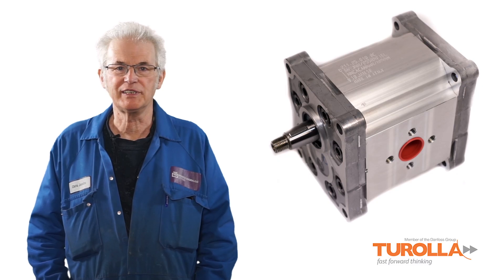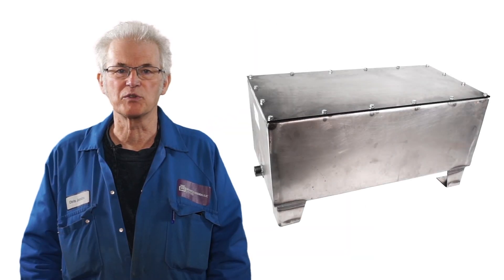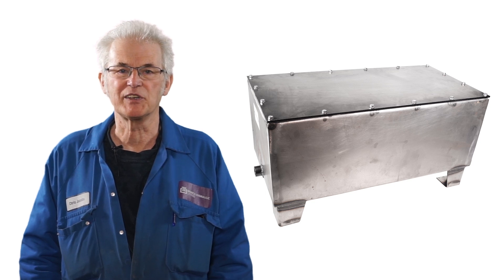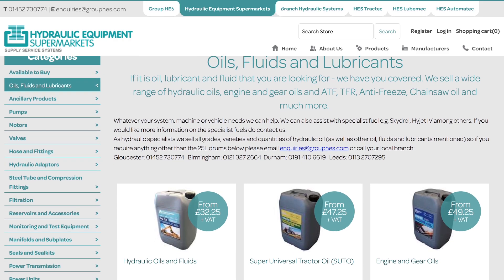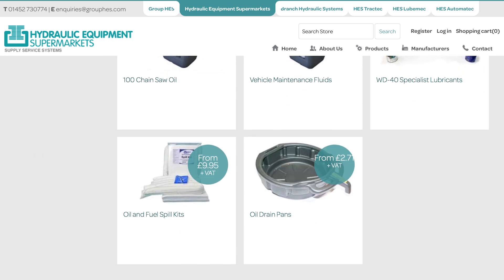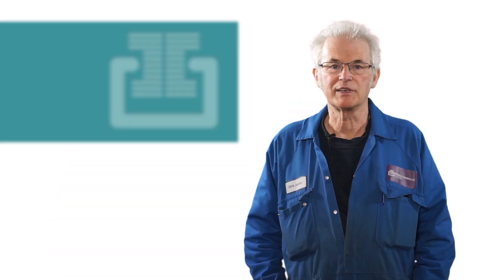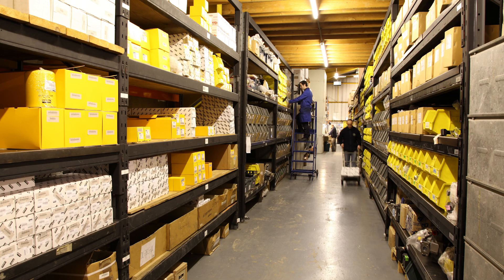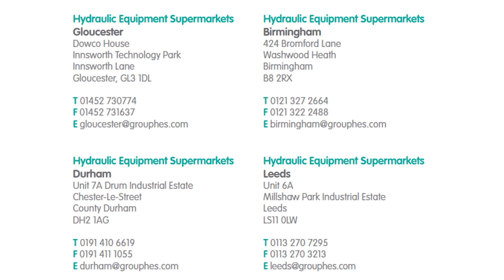Recommended steps when replacing a Hydraulic Pump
Group HES' Hydraulic Engineer, Chris Jacobs, talks you through the recommended steps you should follow when you're replacing your gear pump.

*It is your responsibility to ensure any work carried out are in full compliance with the statutory Health and Safety regulations. This includes risk assembly when routine services and maintenance work are undertaken. These steps are the recommendation of Group HES, but Group HES take no responsibility for any work carried out.